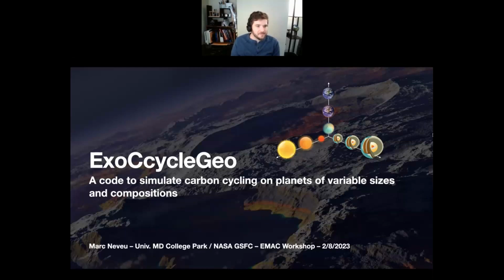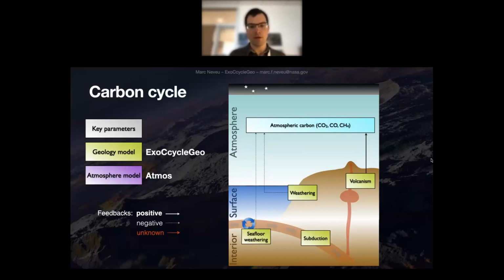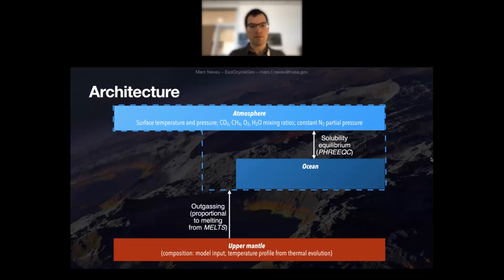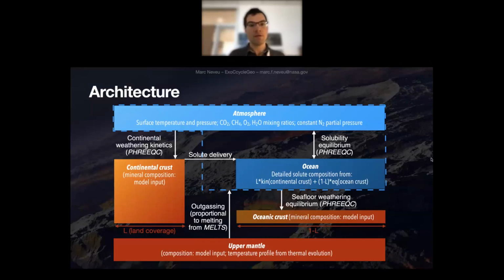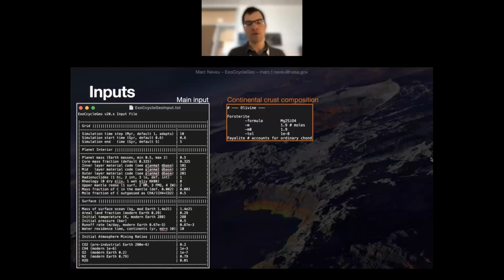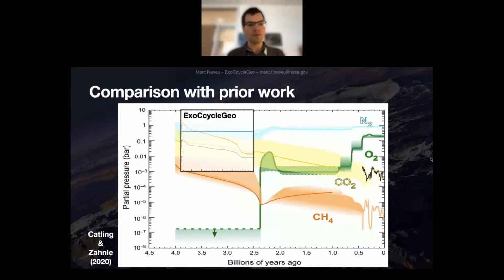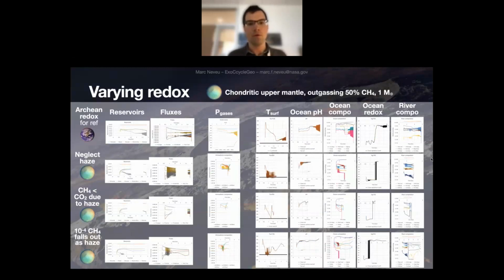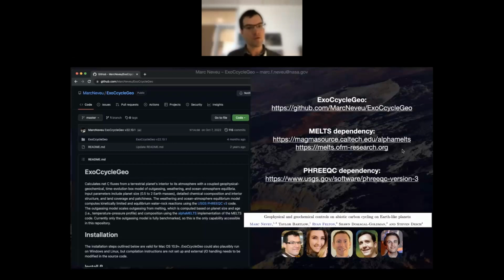ExoCcycleGeo: A code to simulate carbon cycling on planets - Marc Neveu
ExoCcycleGeo: A code to simulate carbon cycling on planets of variable sizes and chemical compositions
Marc Neveu
Univ. Maryland College Park / NASA Goddard Space Flight Center